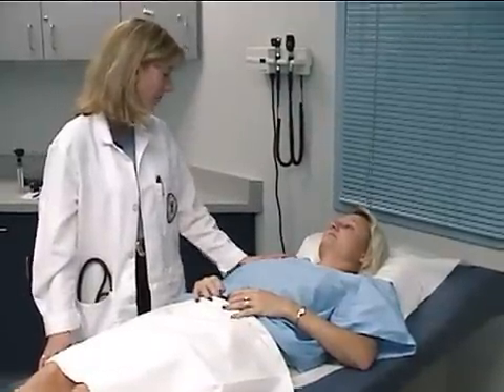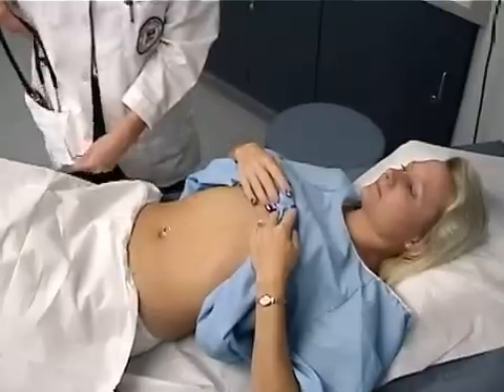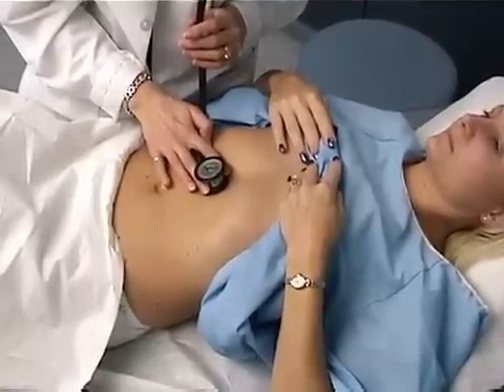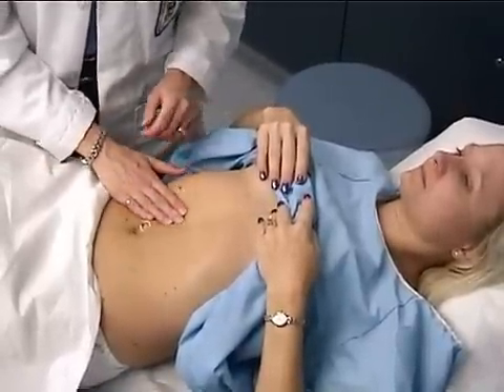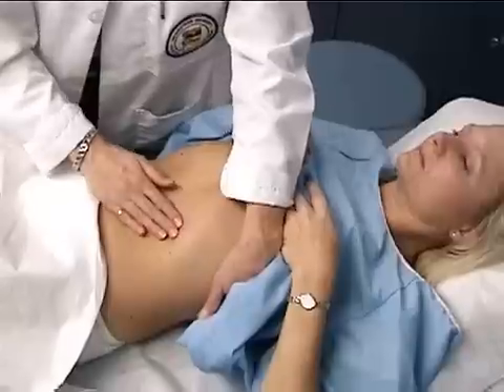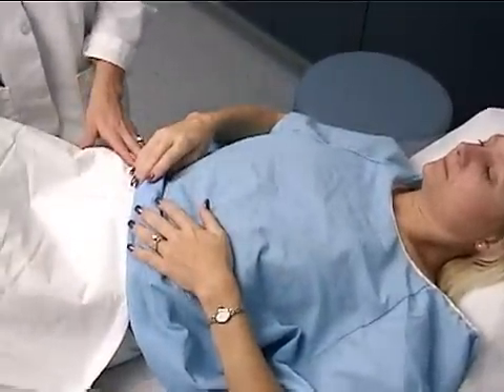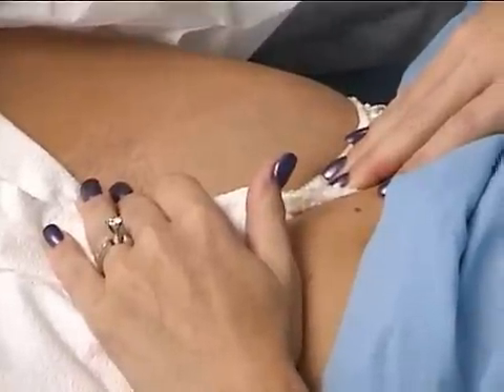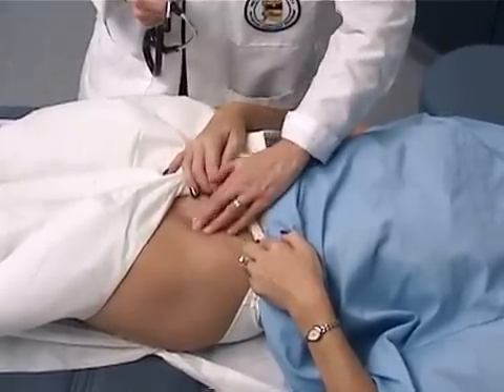Anatomy exam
Abdomen exam